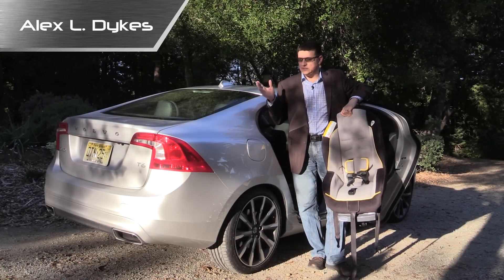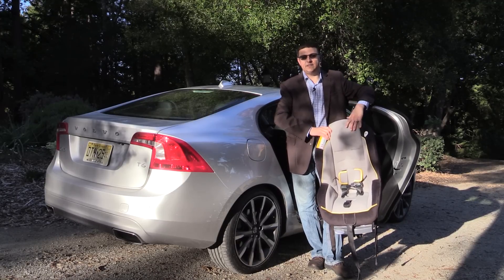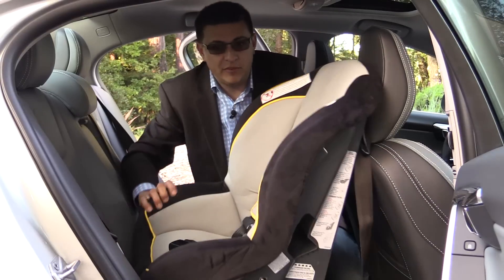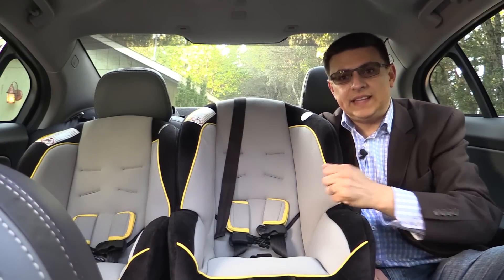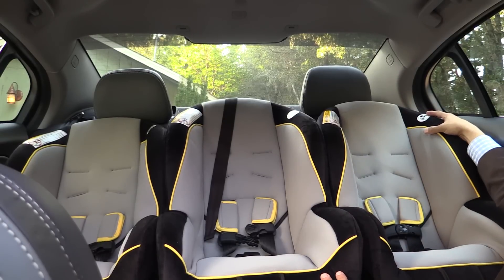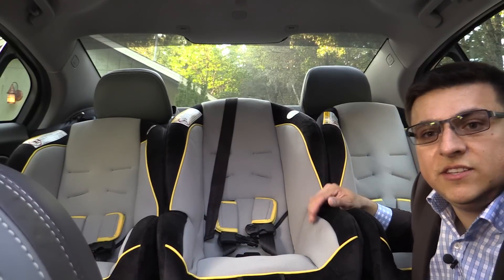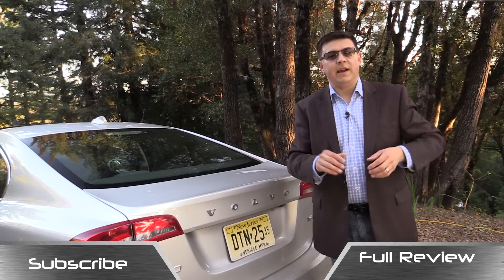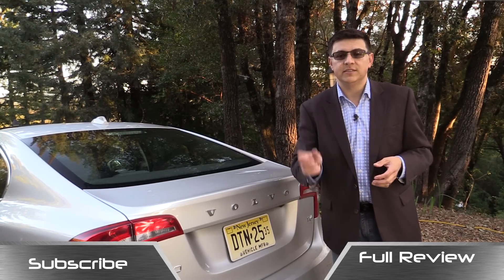2015 Volvo S60 Child Seat Review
This week on Alex On Autos I check out the refreshed 2015 Volvo S60 and see how well child seats fit in the rear.
Aside from the available option of integrated child booster seats in the V60 wagon, much of this video applies to that wagon model as well. The full review of the 2015 Volvo S60 T6 should be up very soon, it just depends on how productive I am feeling.